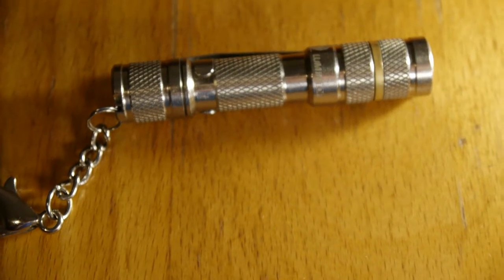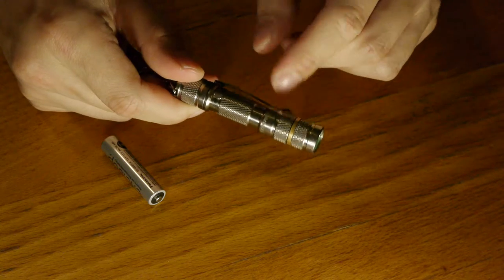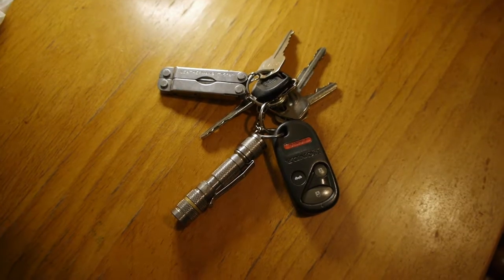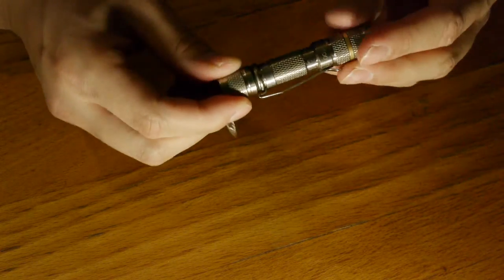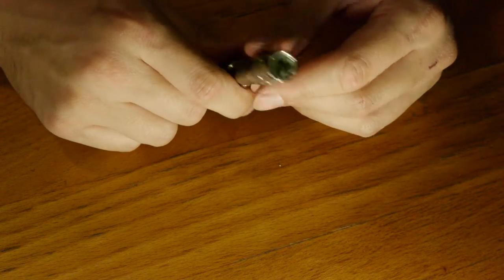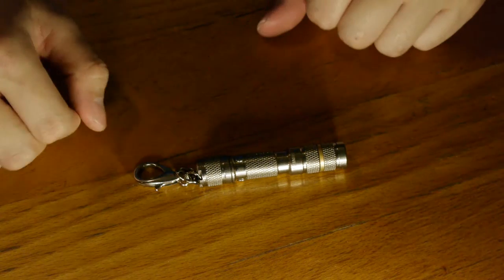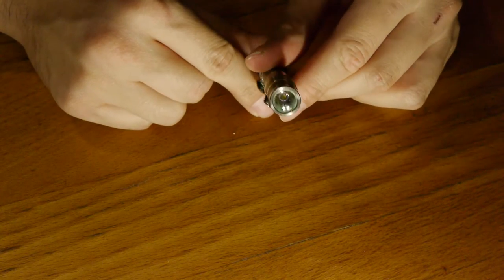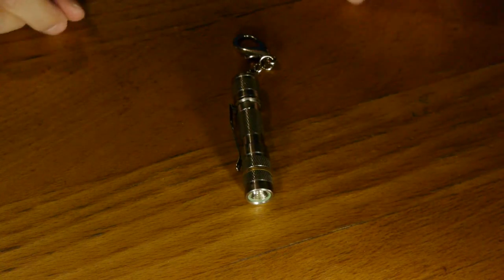LuminTop Tool Ti Flashlight short review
Reviewing the LuminTop Tool Ti. A great little AAA 1x light. Very nice and professional looking for a serious gift.

check out their website for more specs and info